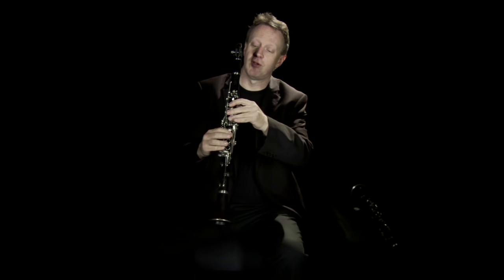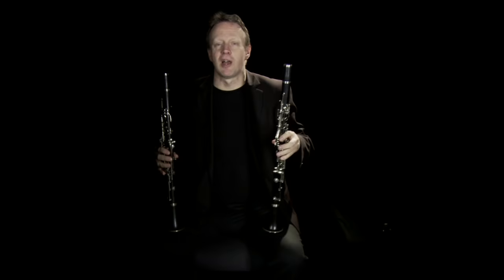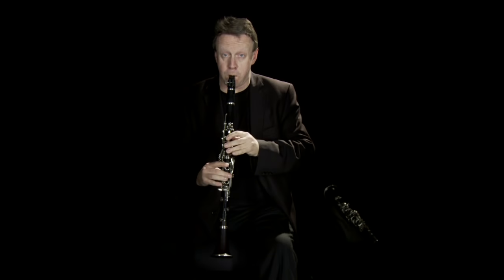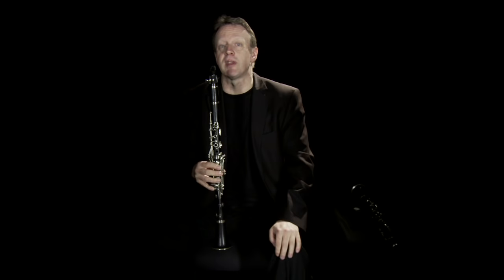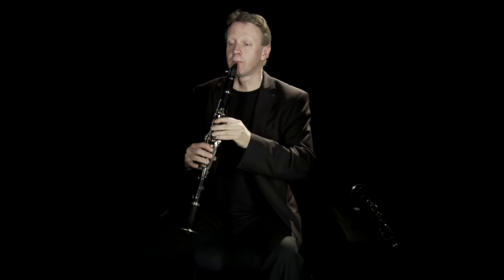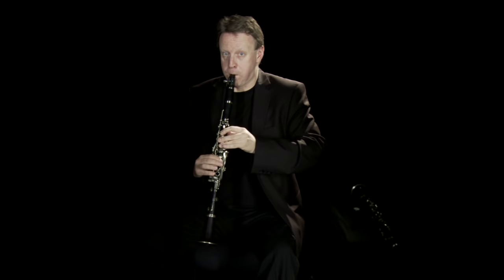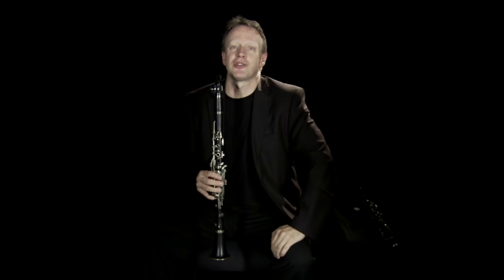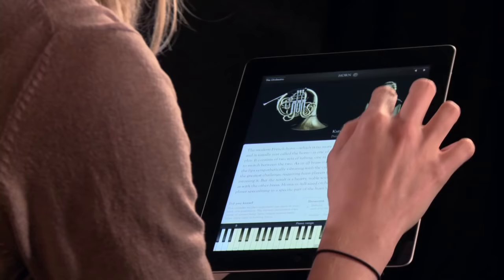Instrument: Clarinet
In this film, Mark van de Wiel introduces his instrument - the clarinet.

The Principal Clarinet Chair is endowed by Gillian and Lionel Frumkin.